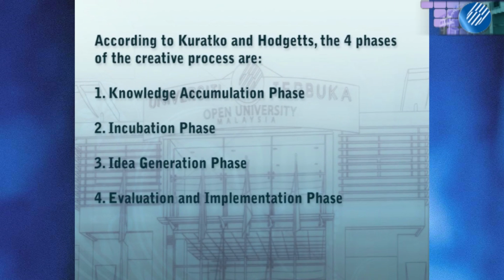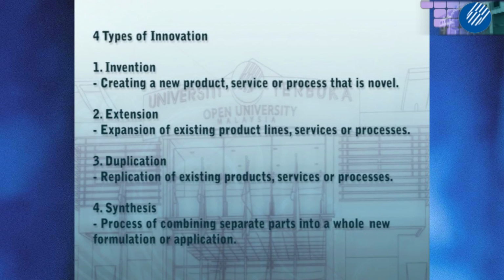[iLecture] Identifying Entrepreneurial Characteristics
OUMM2103 Entrepneurship
Video 2 - Identifying Entrepreneurial Characteristics